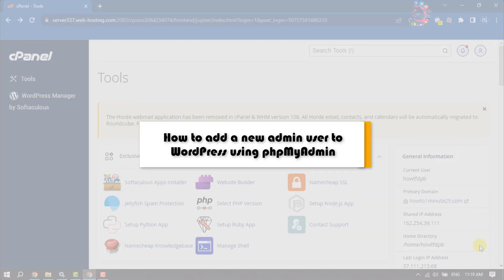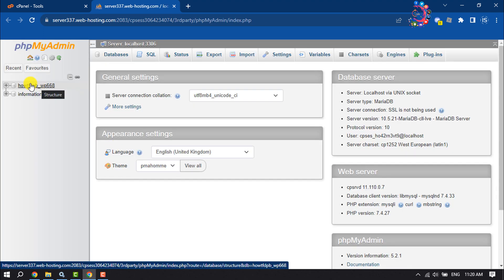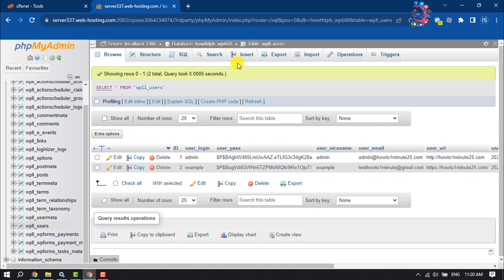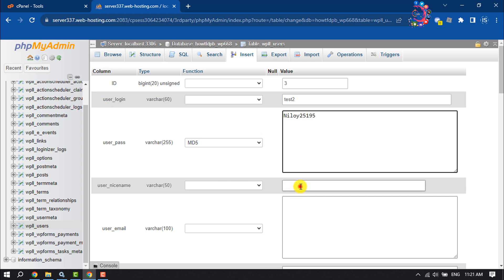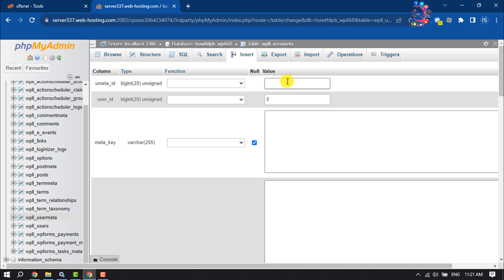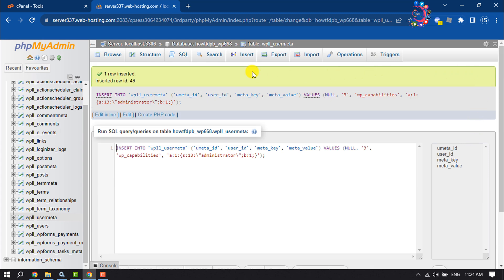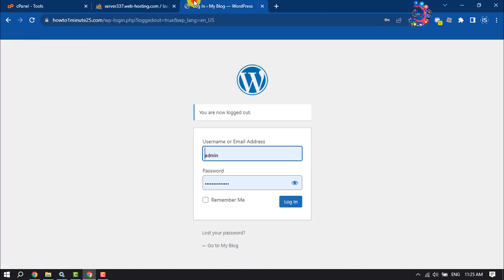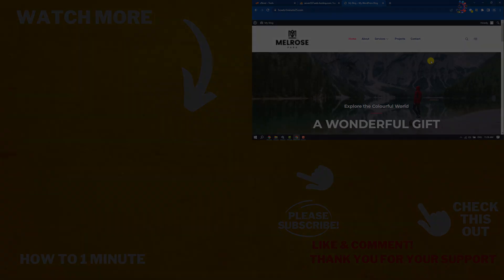How to add new admin user to WordPress using phpMyAdmin 2026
Learn how to add an admin-level user to your WordPress website with phpMyAdmin. Information provided covering each table and field required.

a:1:{s:13:"administrator";b:1;}